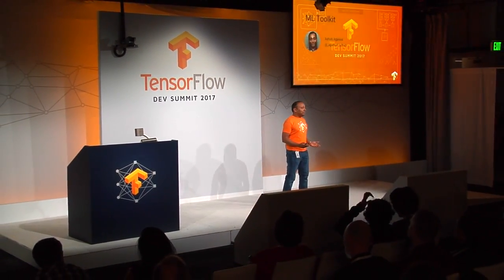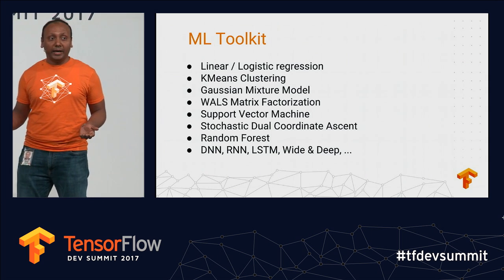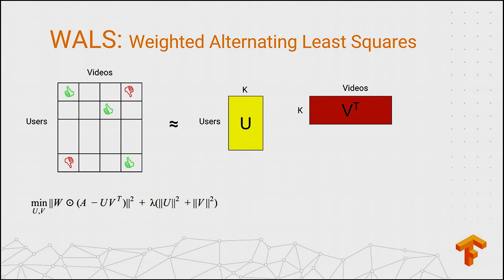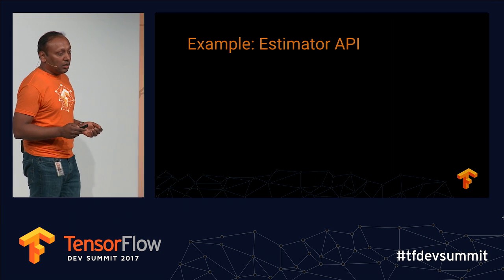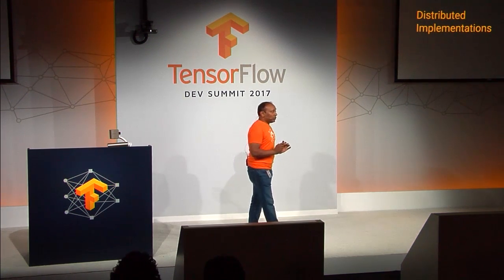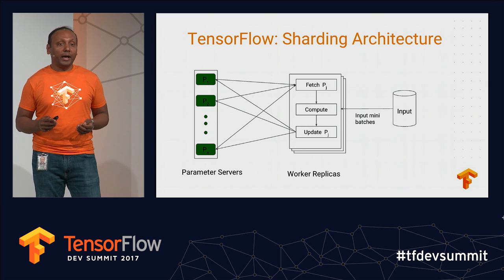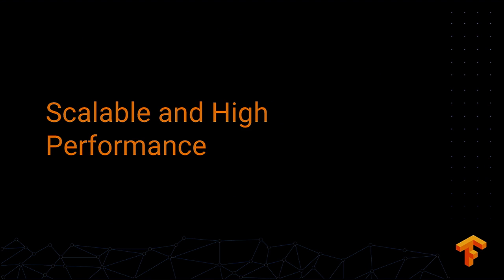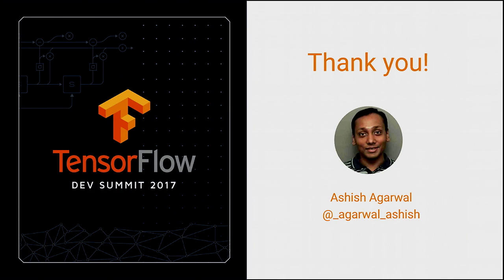ML Toolkit (TensorFlow Dev Summit 2017)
TensorFlow is an extremely powerful framework, yet has been missing packaged solutions that work out-of-the-box. In this talk, Ashish Agarwal introduces a toolkit of algorithms that takes a step in that direction.